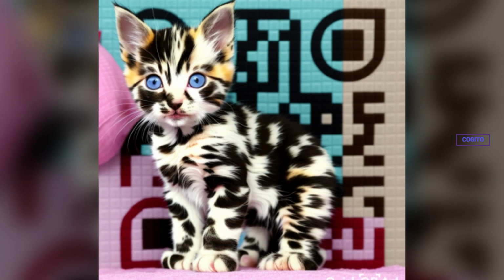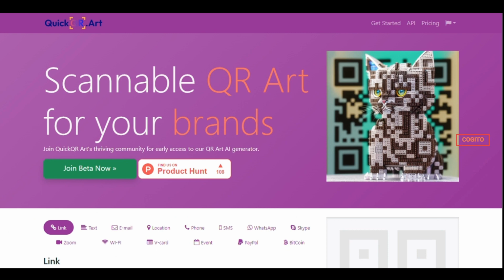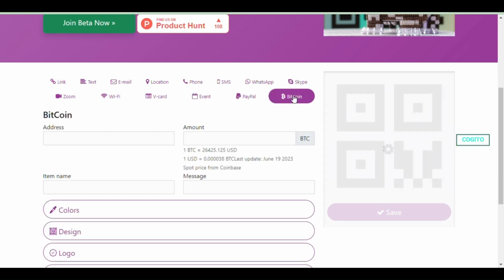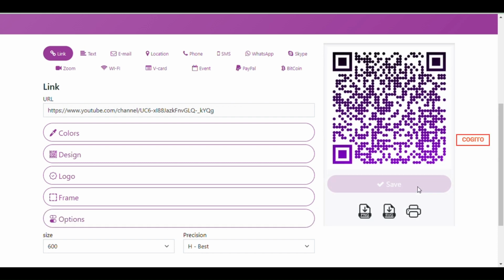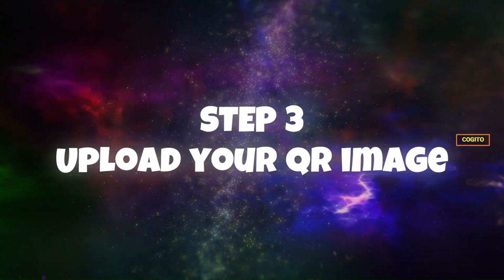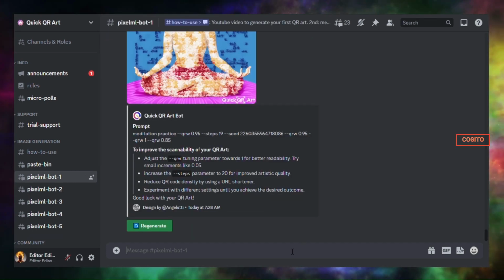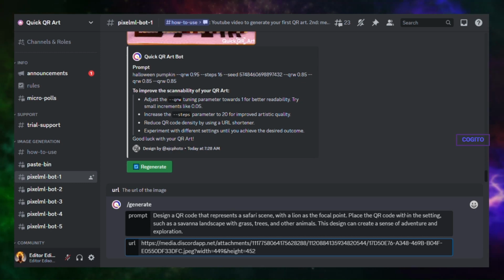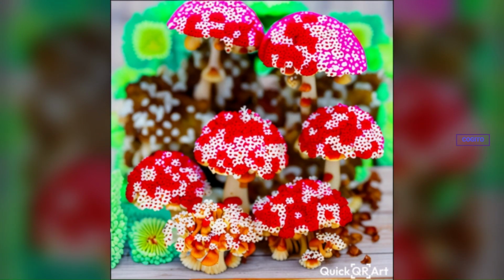Generate AI Generated Scannable QR Code Images | Art with Stable Diffusion, for Free!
Create stunning and artistic scannable QR code images effortlessly with the power of AI and stable diffusion, all available for free!

stable diffusion qr code, AI qr tips and tricks stable diffusion,
stable diffusion models, stable diffusion how to make qr code,
stable diffusion tutorial, make qr code with ai, ai qr code full tutorial,
viral qr code ai, qr code art, how to make an ai qr code, ai art tutorial,
how to make ai qr code, ai qr code tip, how to make artistic qr code,
qr code tricks, artistic qr code, qi tips and tricks stable diffusion,
reddit stable diffusion, ai artistic qr code,

This innovative tool allows you to generate unique QR codes that seamlessly blend technology and creativity. Transform ordinary QR codes into visually captivating masterpieces that engage and intrigue users. With the stability of diffusion, your QR codes will maintain their quality and functionality, ensuring a smooth scanning experience. Unleash your imagination and unlock the potential of AI-generated QR codes, adding a touch of artistry to your digital communication. Best of all, this service is completely free, empowering you to create and share your customized QR codes with ease.

Embrace the intersection of technology and artistry as you design QR codes that reflect your unique style. Experiment with colors, shapes, and patterns, transforming mundane QR codes into eye-catching visual elements. Let your creativity flow as you craft QR codes that not only convey information but also serve as aesthetic enhancements.

With stable diffusion, your QR codes remain sharp and clear, even when resized or printed on various materials. This ensures that users can effortlessly scan and access the embedded content, enhancing the overall user experience.

Whether you're a marketer, designer, or simply someone who appreciates the fusion of art and technology, this AI-generated QR code generator offers a versatile and user-friendly platform. Create visually stunning codes, explore different design possibilities, and share your unique creations across various digital and physical mediums.

The best part? It's completely free! Access this powerful tool without any cost barriers, allowing you to elevate your branding, promotions, and personal projects without breaking the bank. Start generating AI-infused QR codes with stable diffusion today and witness the transformative impact they have on your digital presence.

Harnessing the power of AI, this cutting-edge tool enables you to generate QR codes that are not only scannable but also visually captivating. Dive into a world of endless possibilities as you explore a wide range of design options, including color gradients, textures, and customized shapes. Infuse your QR codes with your brand's personality or convey a specific message through artistic elements, creating a lasting impression on your audience.

Thanks to stable diffusion technology, your QR codes will maintain their integrity, even when displayed on various surfaces or under different lighting conditions. This ensures that your codes are consistently scannable, guaranteeing a seamless user experience for anyone who interacts with them.

Share your AI-generated QR codes effortlessly across digital platforms, printed materials, merchandise, or even as stunning art installations. Elevate your brand presence, engage your audience, and track the performance of your codes through detailed analytics, all while enjoying the freedom and accessibility of a completely free service.

Don't settle for ordinary QR codes. Embrace the future of QR code generation by blending AI technology with stable diffusion. Start creating your captivating and scannable QR code images today and witness the power of art.